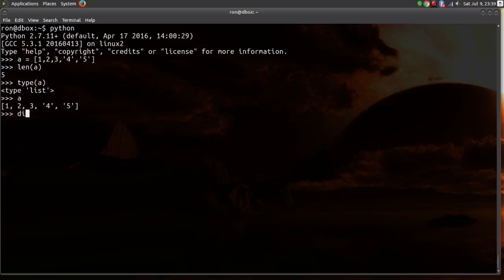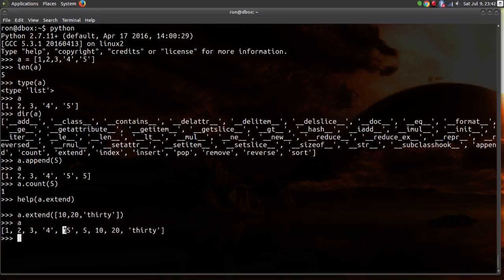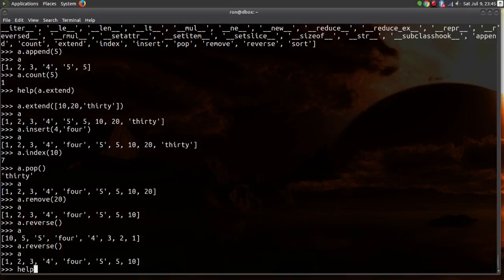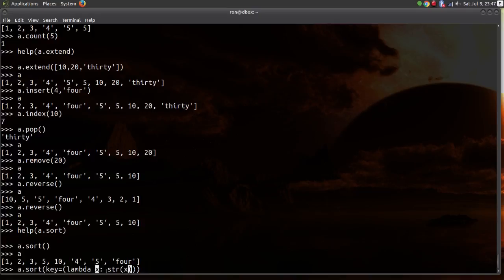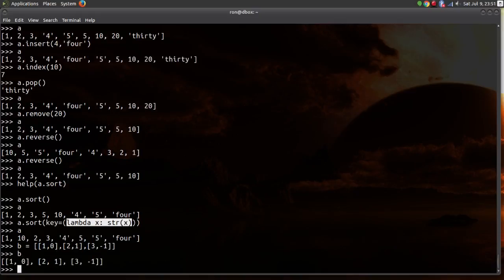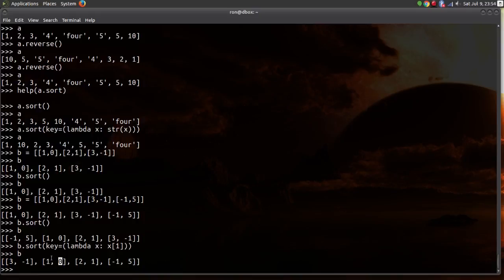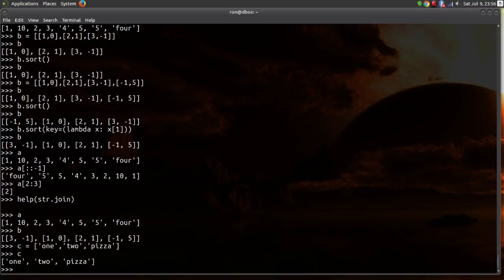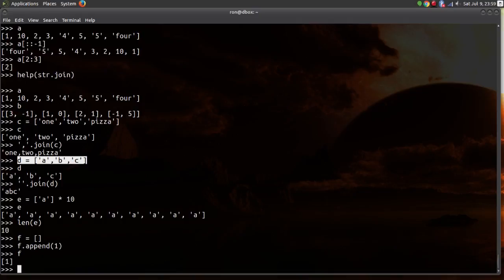06 - Lists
Using and manipulating Python lists